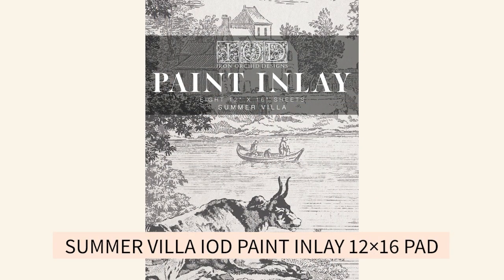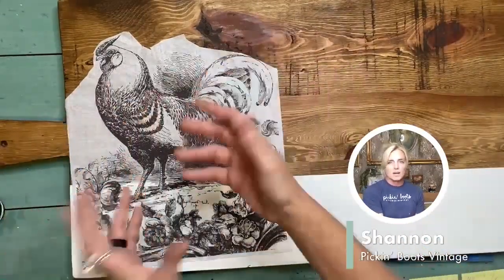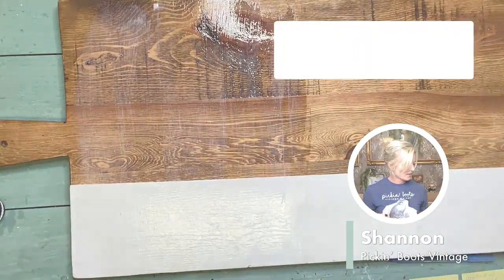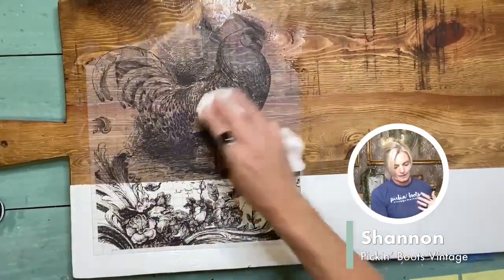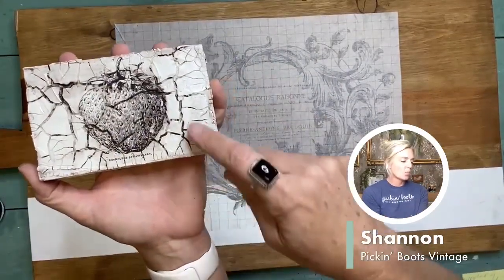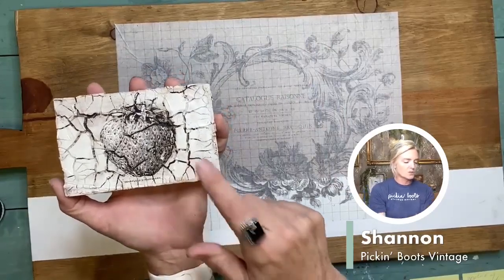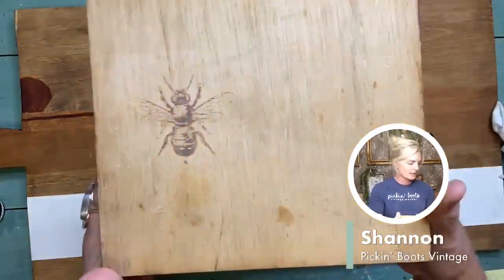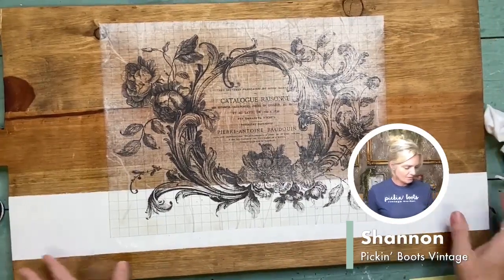Tips and Tricks Using IOD Paint Inlays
In today's video, Shannon from Pickin Boots Vintage shares some valuable tips and tricks on how to apply IOD Paint Inlays from start to finish. She has chosen a lovely rooster design using the Melange IOD Paint Inlay, to work with, which she will apply to a wooden board.

Throughout the video, Shannon emphasizes the importance of applying the right amount of clear coat or paint to achieve a clean or distressed look.

Watch as she demonstrates how to release the paper from the backing of the Paint Inlay using water and a sprayer, and how to seal the inlay using a water-based sealant. You'll learn how to touch up any lines and achieve the perfect finish for your Paint Inlay Project.

By the end of the video, you'll have all the information you need to apply Paint Inlays like a pro.

You can purchase IOD products by using the store locator and finding a stockist near you

If you're new to Iron Orchid Designs (aka IOD), welcome! Check out the rest of this playlist to learn all about the product basics

IOD supplies used in this video:
✨Melange IOD Paint Inlay
✨Summer Villa IOD Paint Inlay
✨Chateau IOD Paint Inlay

Contents:
0:09 - Introduction
0:49 - Shannon introduced IOD Paint Inlays new products: Summer Villa and Melange
1:40 - Choosing a rooster design from IOD Melange Paint Inlay
3:05 - Tip on how to get a cleaner impression with the Paint Inlay
4:15 - Achieving a clean or distressed look
10:13 - Testing varnish and oil-based wax
10:32 - Steps on sealing with a water-based product
11:21 - Debunking myth about reusing clear coat for paint inlay
12:23 - Releasing the paint inlay from the backing using water and a sprayer
13:50 - Tips on touching up lines caused by excess paint or varnish
14:24 - How to seal with water-based sealant
16:45 - Applying solvent-based product to brings the color into life
18:40 - Sharing tips on using a bigger Paint Inlay
19:43 - Image of finished product